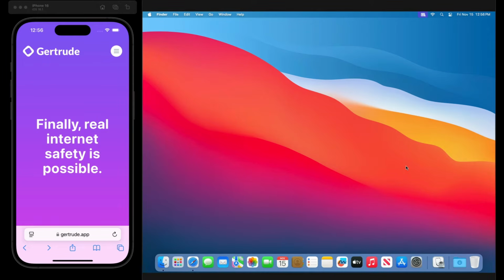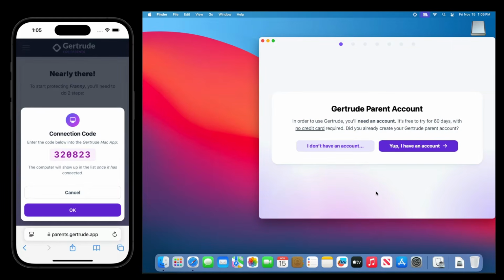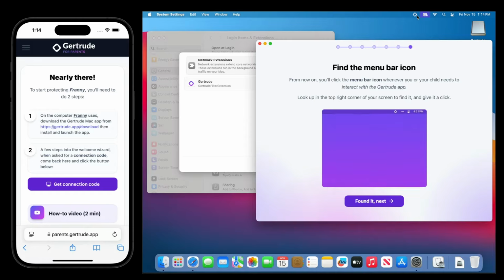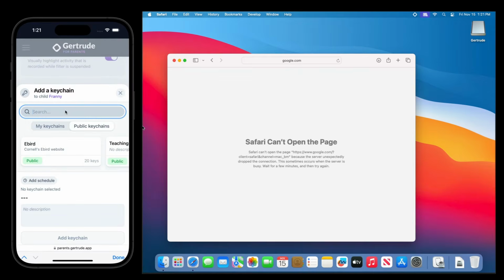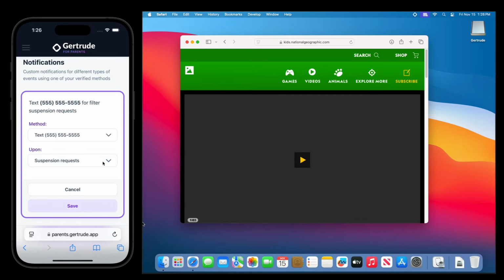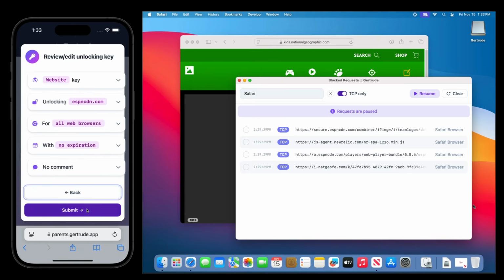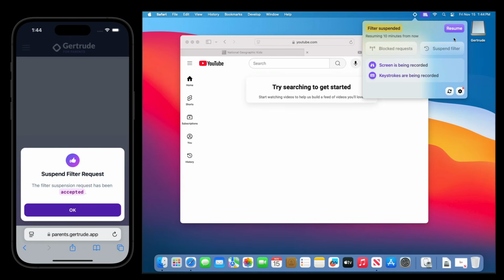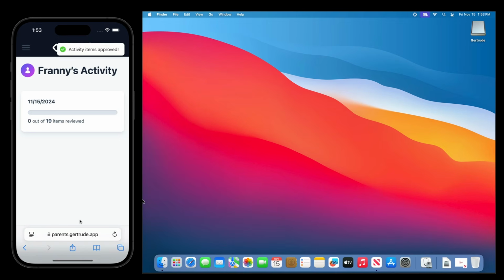Gertrude App - Full Setup & Tour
A complete walkthrough of getting up and running with the Gertrude app for internet safety on Apple computers, providing internet filtering, monitoring, and more.

- 0:00 - Introduction
- 0:18 - Two roles: parent and child
- 1:01 - Create a free Gertrude account
- 1:32 - Adding your first child
- 2:01 - Installing the Gertrude macOS app
- 2:42 - Launching the Gertrude app
- 2:55 - The Welcome Wizard
- 6:09 - Installing the System Extension
- 7:01 - Gertrude runs in the background
- 7:27 - Admin Health Check screen
- 8:15 - Child settings screen
- 8:35 - Keys, keychains, and our approach to blocking
- 10:02 - Everything blocked by default
- 10:34 - Assign a public keychain
- 11:33 - Create your own key
- 12:35 - A partially unblocked site
- 12:52 - Why more than one key is needed
- 13:39 - Create parent notifications
- 15:29 - Viewing blocked requests
- 16:24 - Filtering blocked requests
- 16:48 - Isolating important blocked requests
- 17:15 - Sending an unlock request
- 17:55 - Accepting unlock requests
- 18:57 - Review ways of creating keys
- 19:25 - Filter suspensions
- 20:17 - Requesting a filter suspension
- 20:45 - Accepting a filter suspension
- 22:35 - Refresh Rules & Health Check
- 23:27 - Admin Actions screen
- 23:42 - Exempt users
- 24:35 - Reviewing child activity